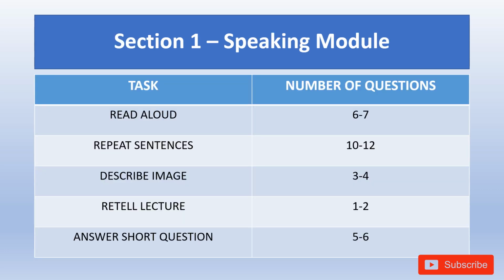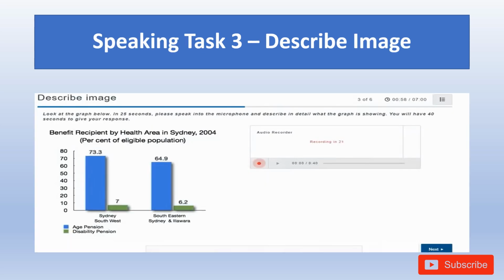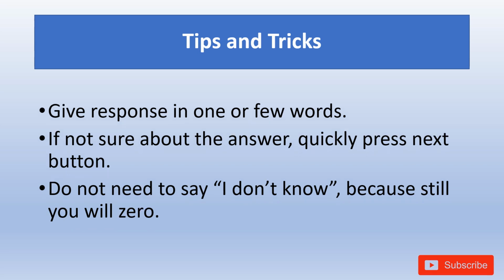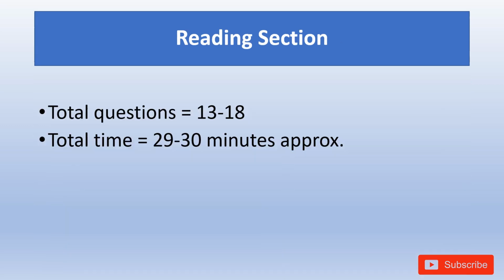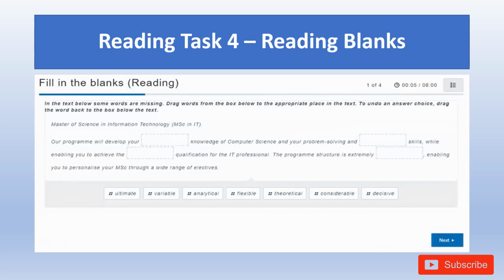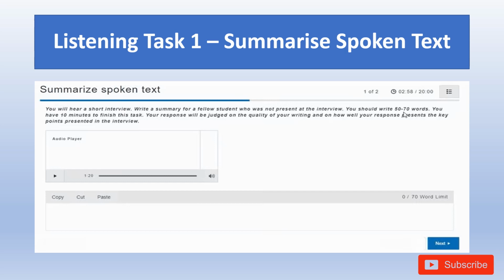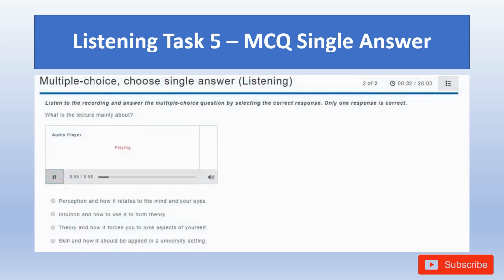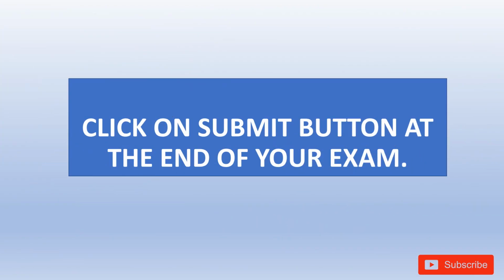PTE Academic full course in 30 minutes | PTE new exam format 2022 | PTE exam pattern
If you are looking for a PTE Crash Course... Watch this video till end.

If you have never taken PTE exam before, don't worry. In this video, our trainer has explained all the different tasks of PTE in depth and also highlight the proven tips and tricks to solve each task.

PTE Exam - 4 modules
Speaking
Writing
Reading
Listening